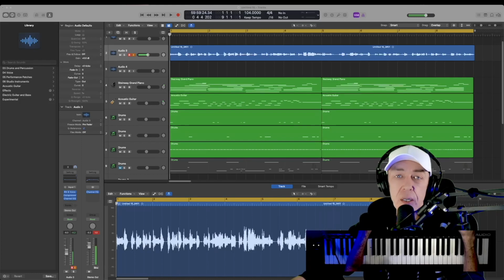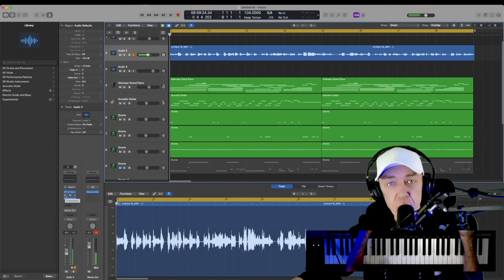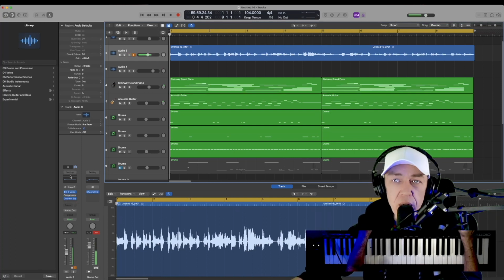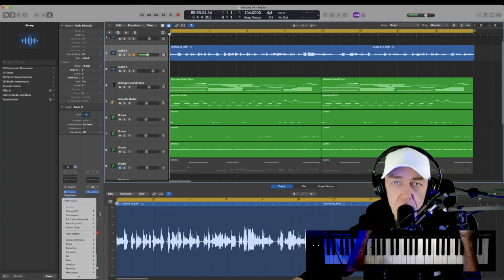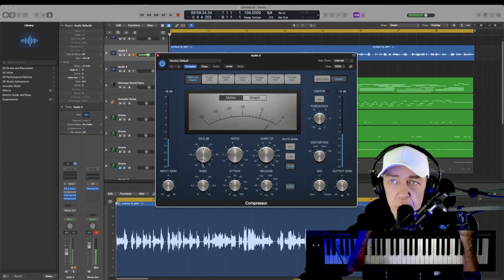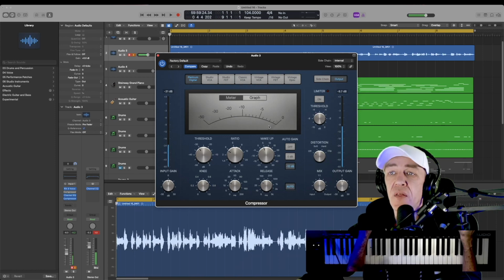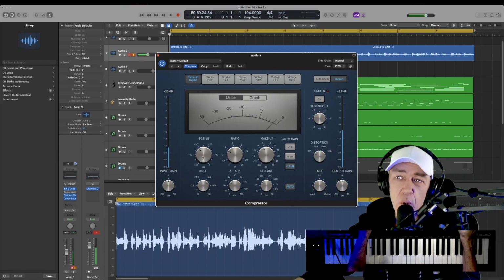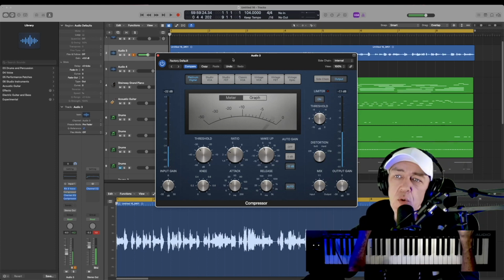How To Use The Compressor In Logic Pro X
0:00 - Tutorial On How To Use The Compressor In Logic Pro X

You can use this on a midi layer or on audio layers. These settings are for my mic to pre-amp to sound-card to machine chain, yours may be different.

Step 1: In your FX Rack - Dropdown to Dynamics / Compressor

Step 2: Take your THRESHOLD RATIO back (in my case -30)

Step 3: Take your Ratio UP (in my case 3-4)

Step 4: Take your MAKE-UP UP (in my case 5)

Salute!
~NORBZ